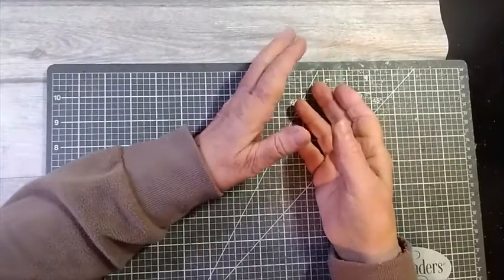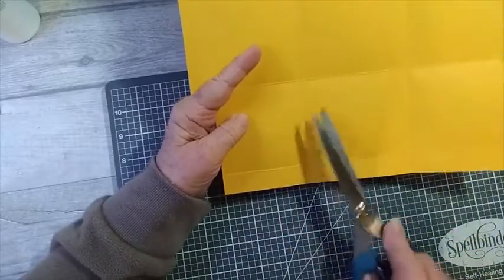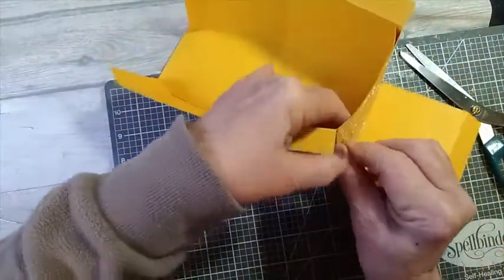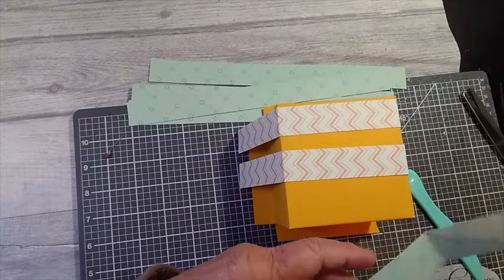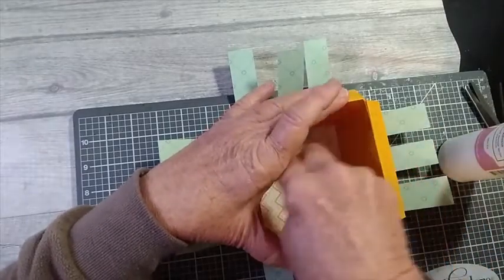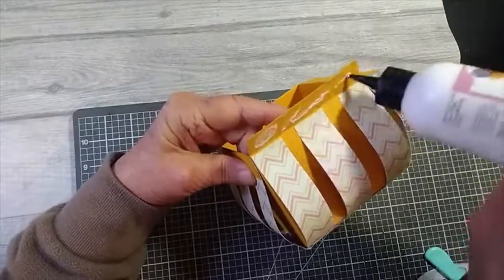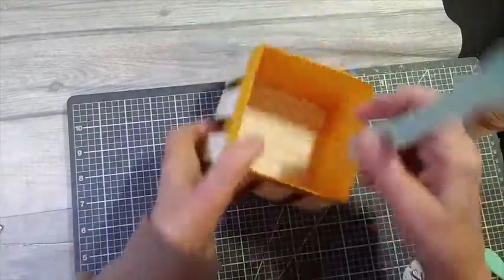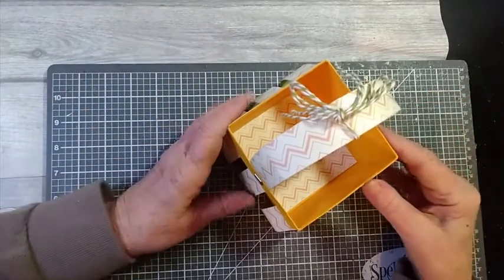Easy Faux Woven Basket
An easy and quick project that is ideal for Easter